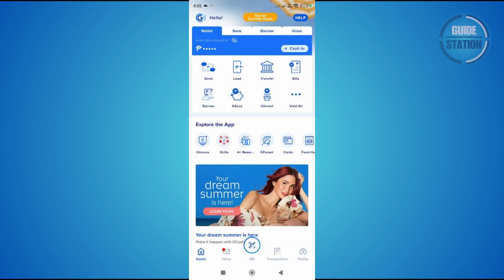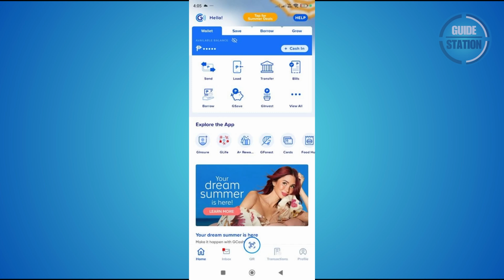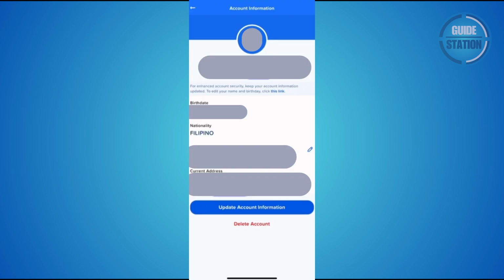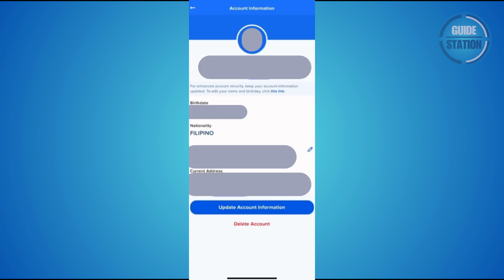How To Delete GCash Account- 2025 GUIDE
How do I delete my GCash account? In this video tutorial, I’ll show you how to delete your GCash account using the latest method. Enjoy!